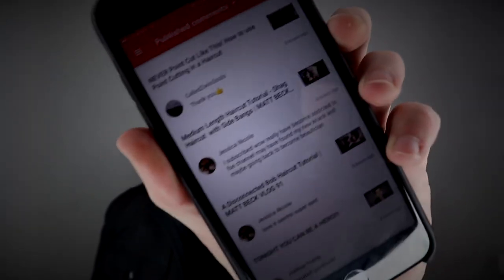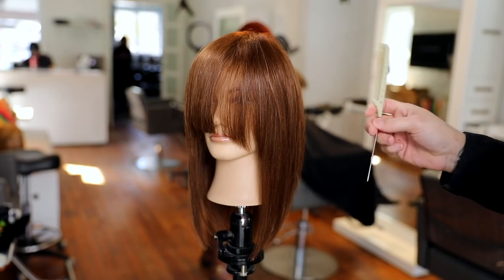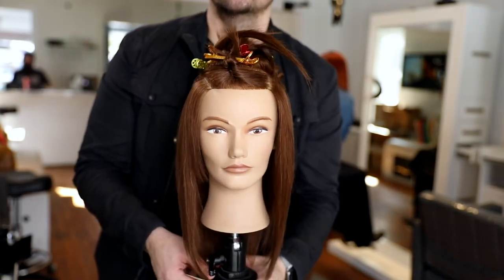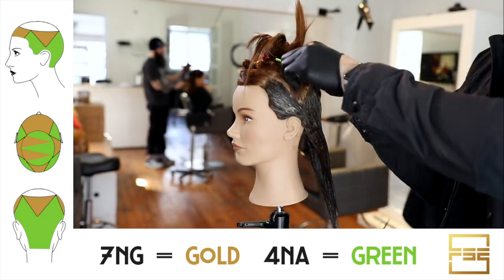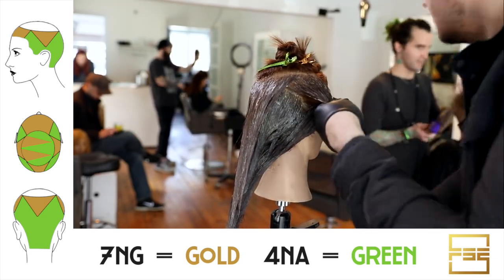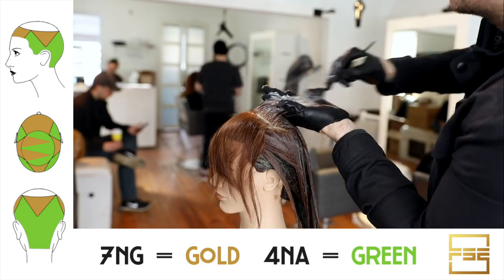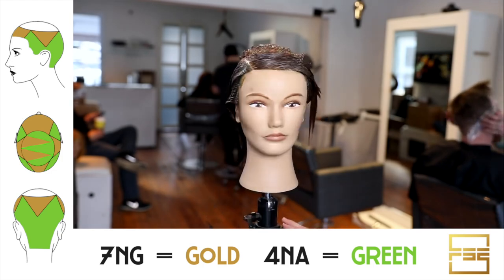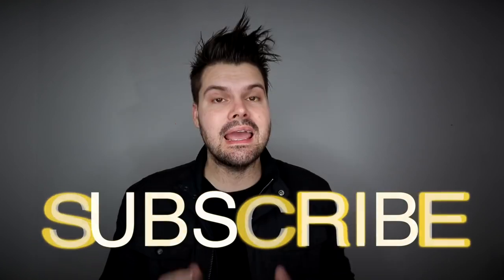1-Cutting Techniques | Adding Dimensional Hair Color To A Long Layered Haircut Tutorial